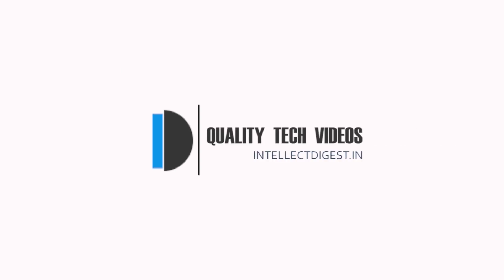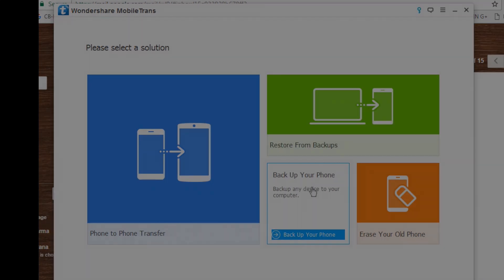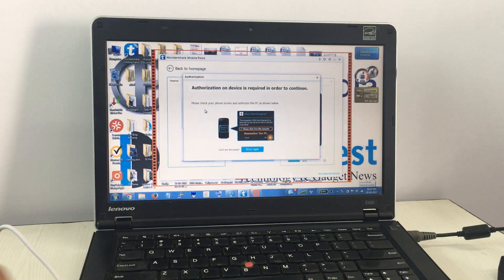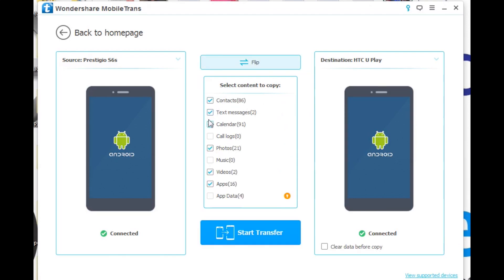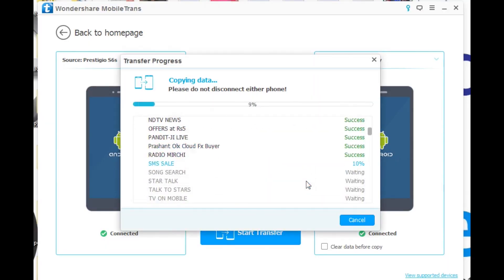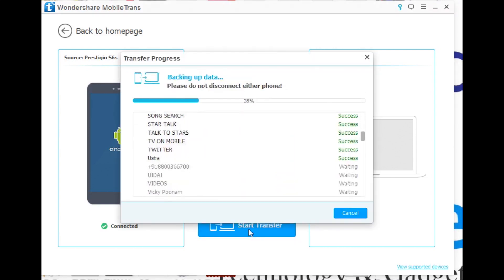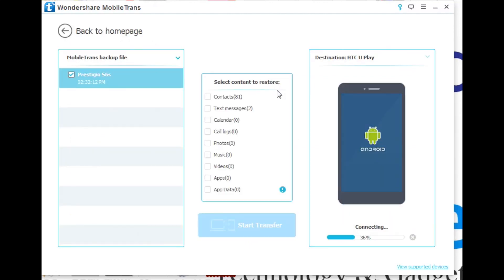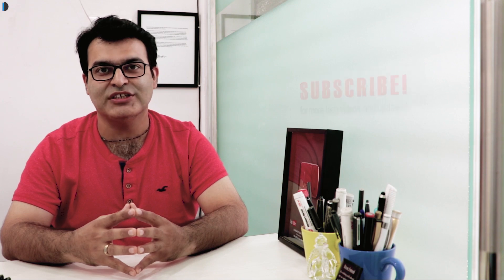Wondershare MobileTrans Review- One Click Phone to Phone Transfer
Mobiletrans is a one click way to transfer data from Android to iPhone, including contacts, music, videos, photos, messages calendar etc.
Works perfectly with Apple, Samsung, HTC, LG, Sony, Google, HUAWEI, Motorola, ZTE, Nokia and more smartphones and tablets.
Backup and restore data on your device to a computer or Mac with one click.